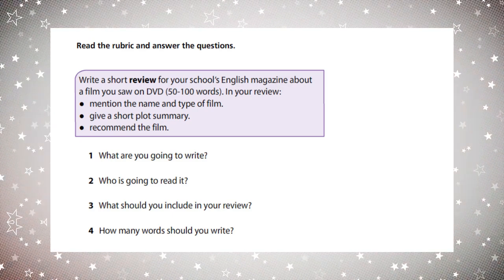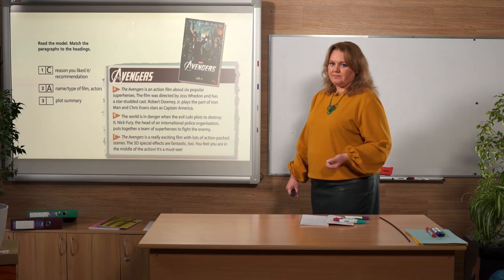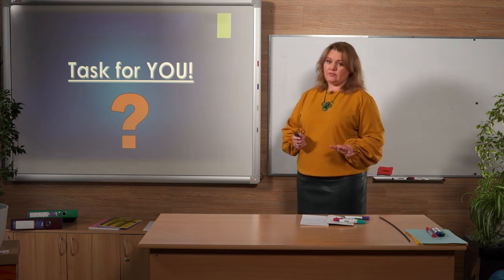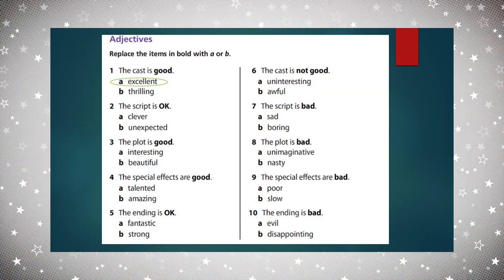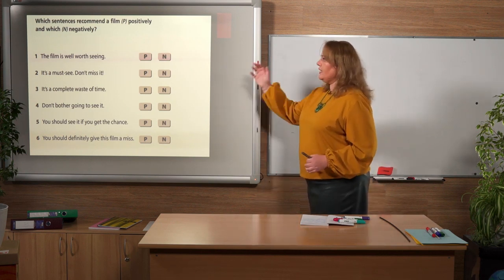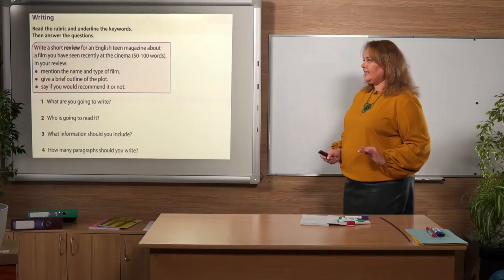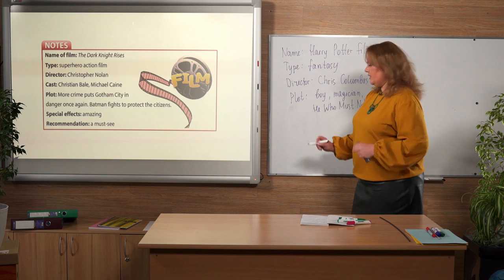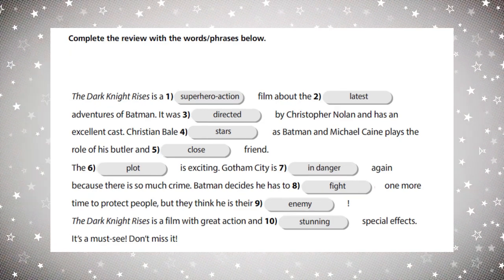7 класс, 24 апреля - Урок онлайн Английский язык: Кино. Впечатление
7 класс, 24 апреля - Урок онлайн Английский язык: Кино. Впечатление. Урок 8.

ДЗ: написать рецензию на любимый фильм.